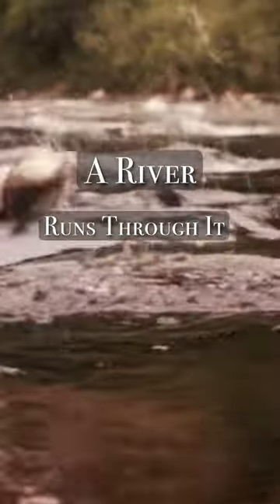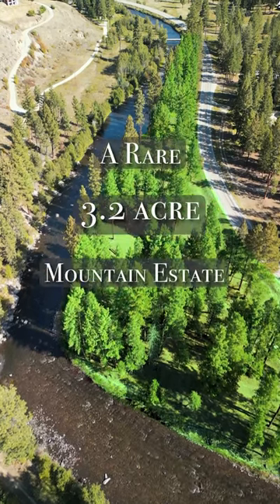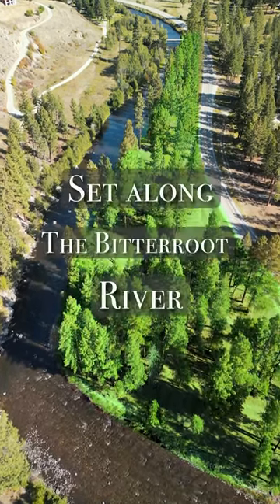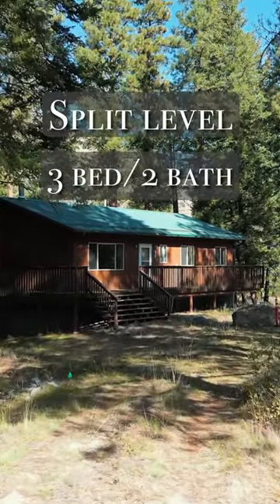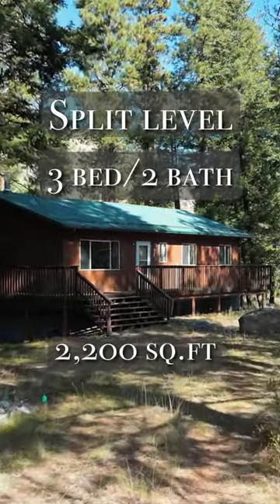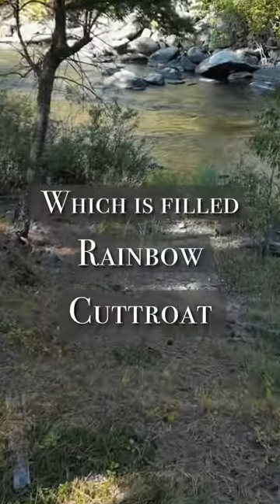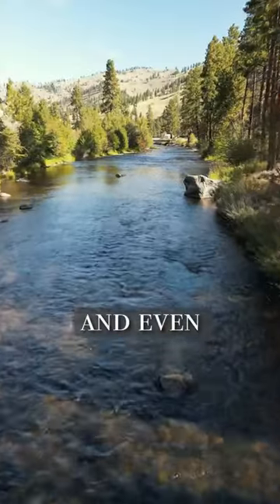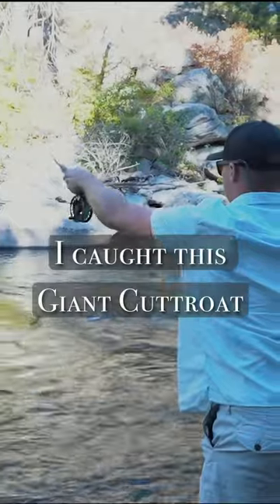A River Runs Through It PROPERTY FOR SALE